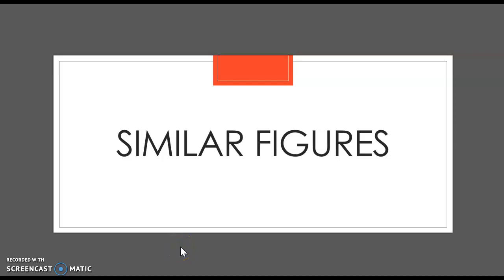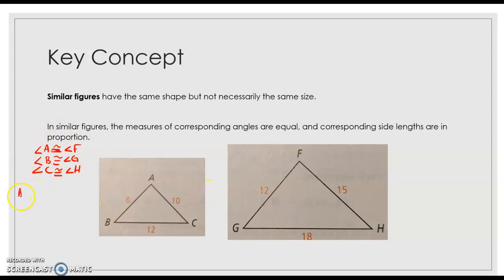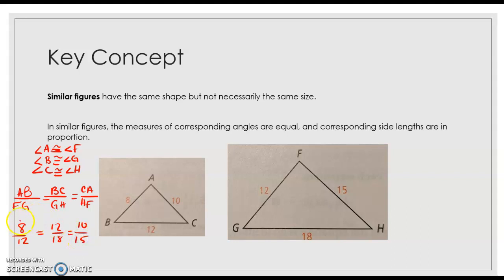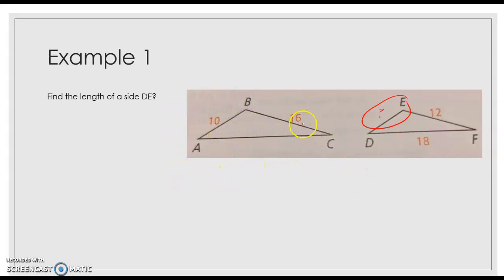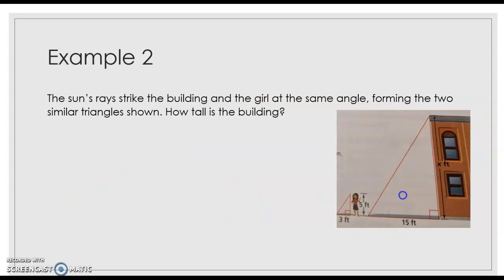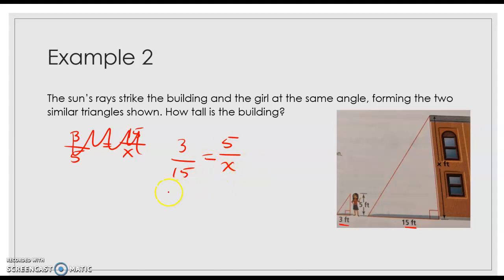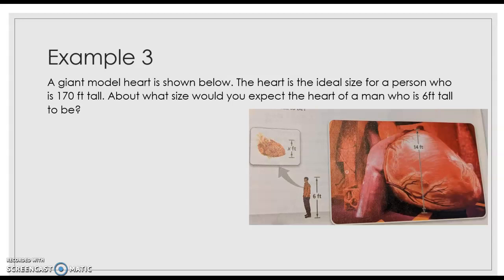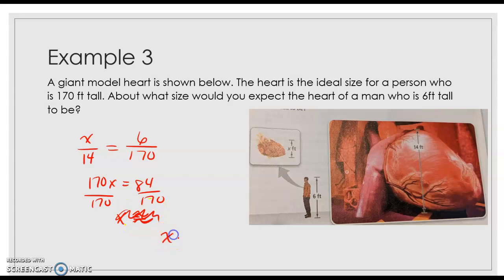2.8 Similar Figures